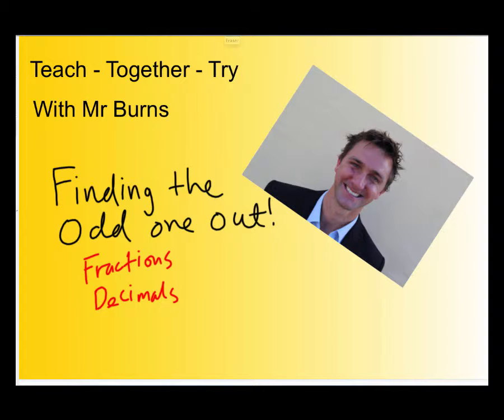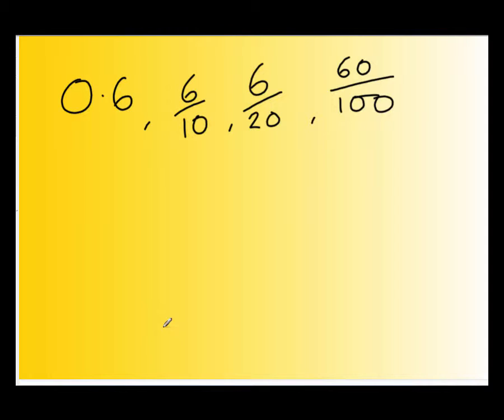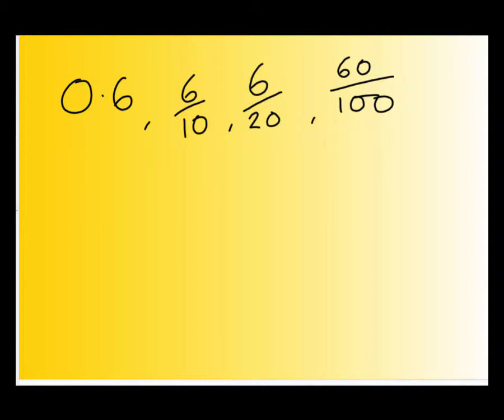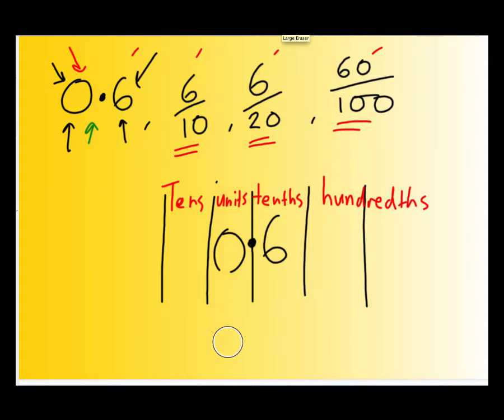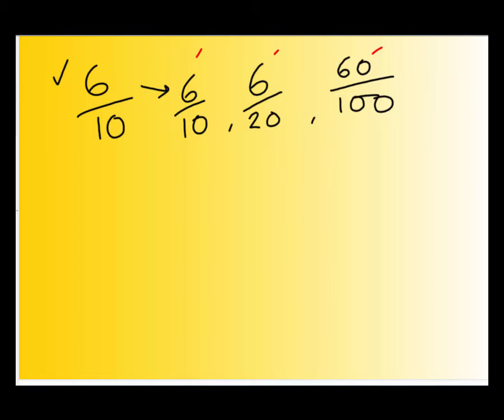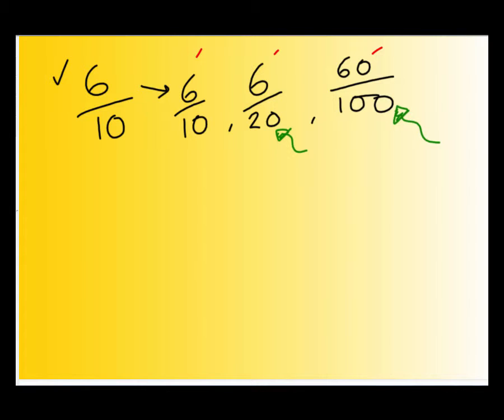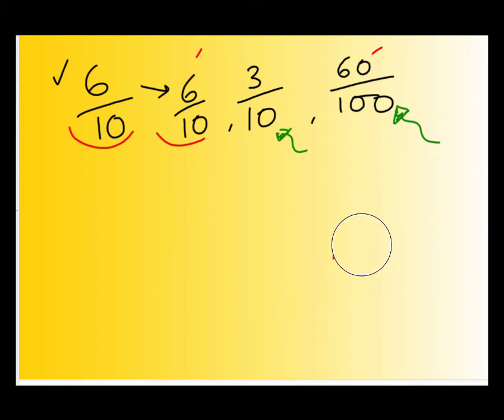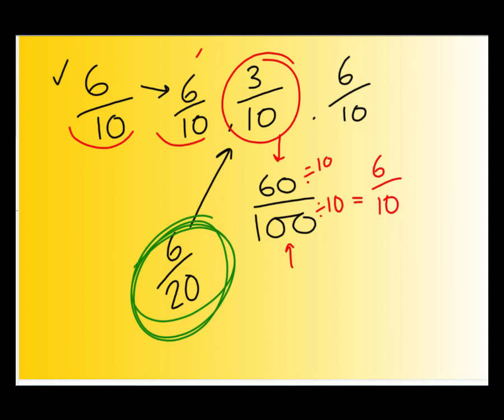TTT Fract Dec convert simplify equivalence 1